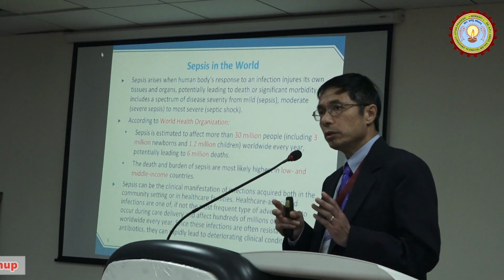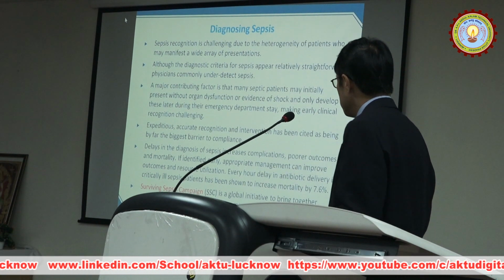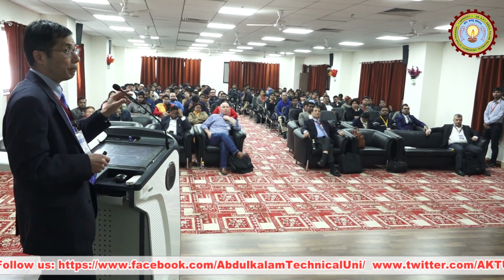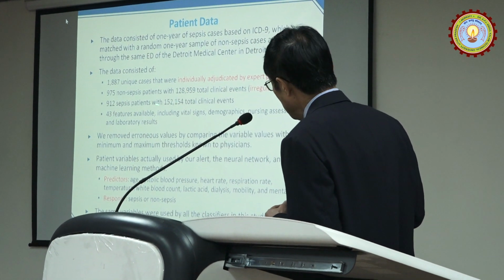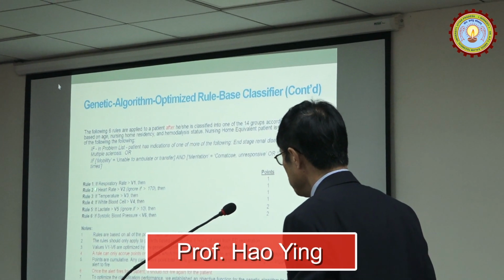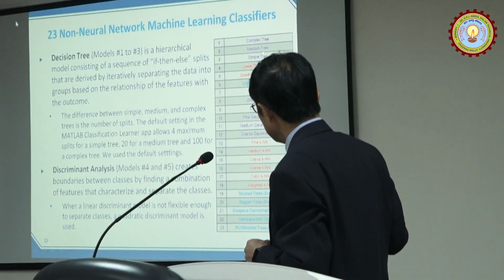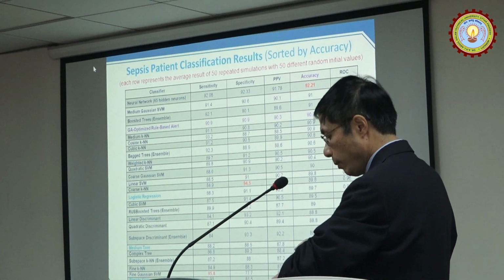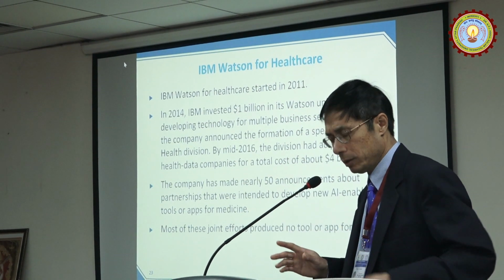IC3A2020 : Comparison of Machine Learning to Identify Sepsis Patients in the Emergency Department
IC3A 2020 :

Prof. Hao Ying
Wayne State University, Detroit, USA
TOPIC : Comparison of Machine Learning Techniques to Identify Sepsis Patients in the Emergency Department